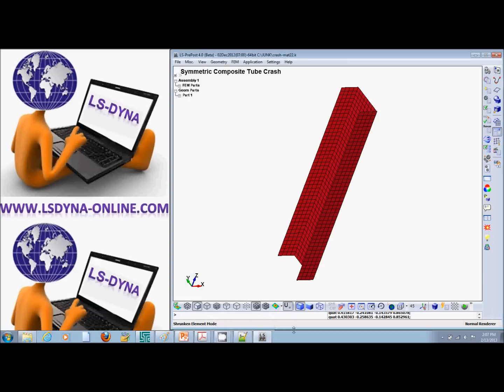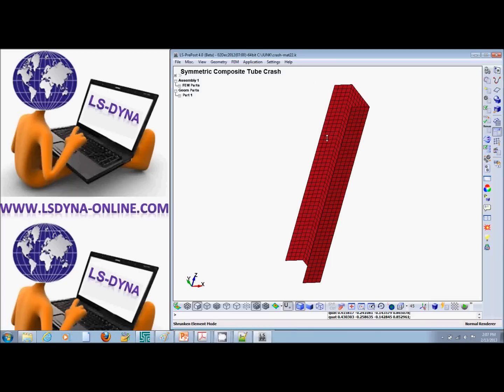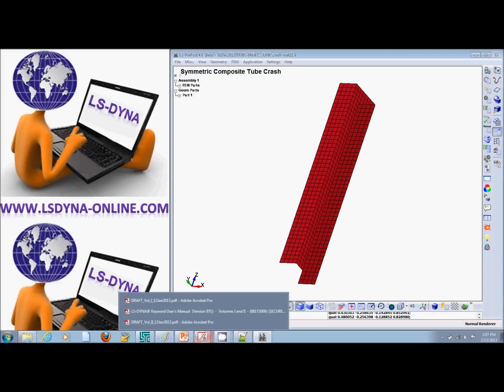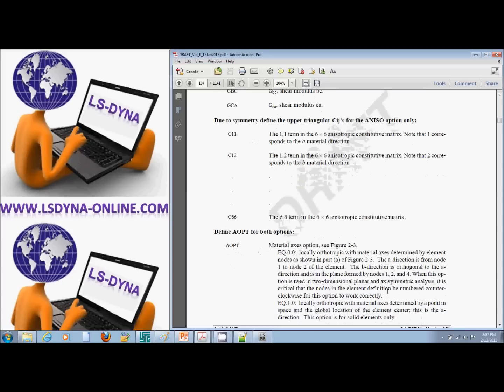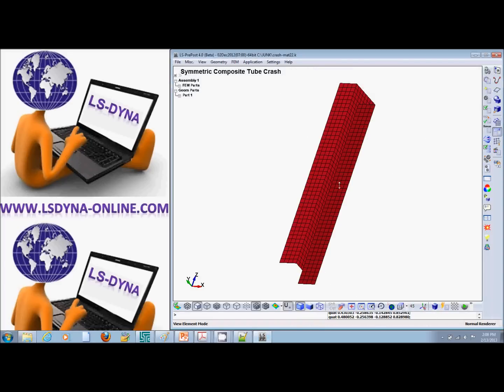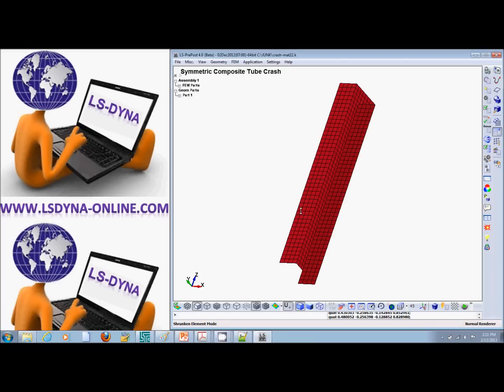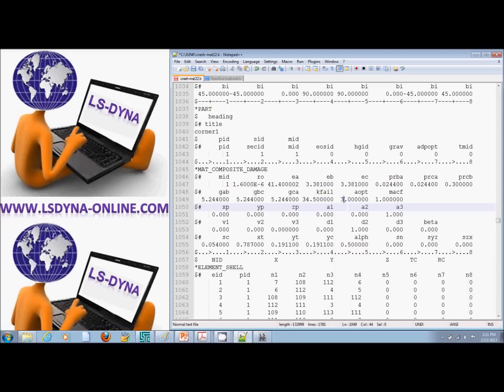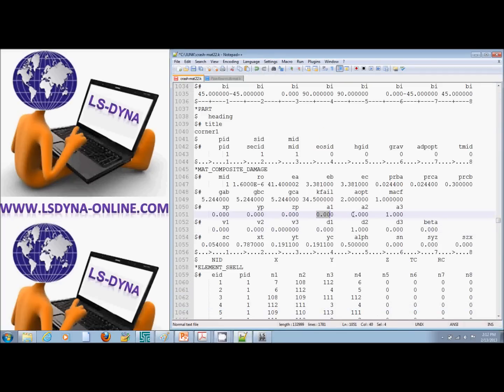LS-DYNA Tutorial Composite Material